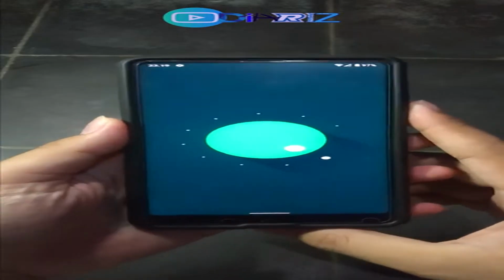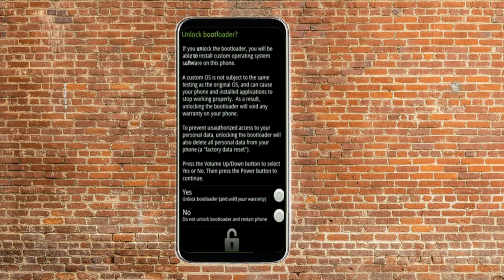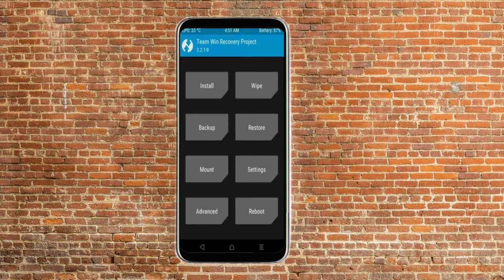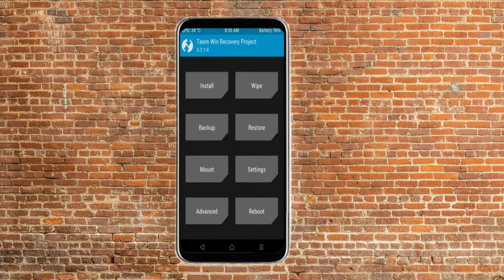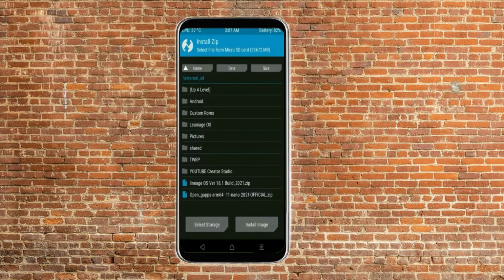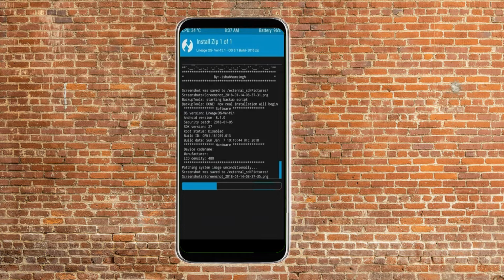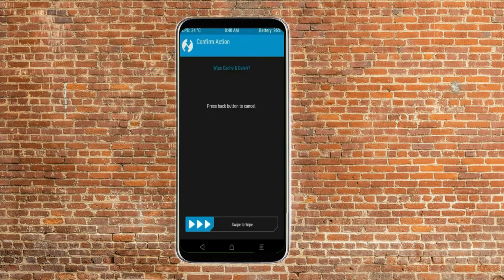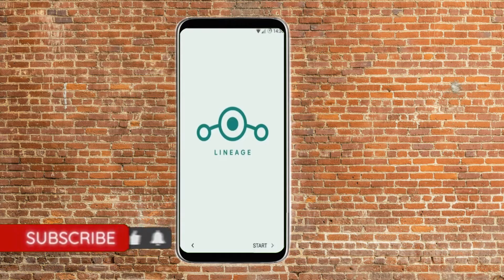How to Update Android 11 in XIOMI MI MIX 2(Lineage OS 18.1) Custom Rom Install and Review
Install android Android 11 Easter egg LineageOS 18.1 Custom rom in XIOMI MI MIX 2,Android Pie to 11 Update,android 10 to 11 flash, Pure Stock Stable Android 11 for XIOMI MI MIX 2, stable volte pure stock rom, oreo to Android 11 update ,installation with twrp recovery
How to Install LineageOS 18.1 on Xiomi MI MIX 2
So if you are ready to install LineageOS 18.1  onto your Xiomi MI MIX 2 (sagit) device, then here is all the required information.  Let’s start with the requirements set.
PRE-REQUISITE:
Step 2: Next up, you will need to unlock the bootloader on your device. If you haven’t done so, then refer to our guide on How to Unlock Bootloader on Xiomi MI MIX 2.
Step3: Once that is done, you also need to have the TWRP Recovery installed. You could refer to our guide on How to Install TWRP Recovery on Xiomi MI MIX 2.
Instructions to Install Lineage OS 18 on Xiomi MI MIX 2

1: Transfer the downloaded ROM and the GApps file to the Internal Storage of your device.
2: Now connect it to the PC via USB Cable. Make sure USB Debugging is enabled.
3: Head over to the platform-tools folder on your PC, type in CMD in the address, and hit Enter. This will launch the Command Prompt window.
4: Execute the below command in the CMD window to boot your device to TWRP Recovery
5: Now that your device is booted to TWRP, head over to the Wipe section and tap on Advanced Wipe.
6: Then, select the System, Vendor, Data, and the Cache partition and perform a right swipe to format the selected partitions.
7: After this, go to the Install section of TWRP. Navigate to the downloaded LineageOS 18 ZIP file, select it and perform a right swipe to install it
8: The process might take a few minutes. When the flashing is complete, go back to the Install section and this time select the GApps package. Perform a right swipe to install this file as well.
9: Likewise, you should also wipe the cache partition. You could either use the Wipe Cache button that would be available after flashing GApps. If not, then head over to Wipe, select the Cache partition and perform a right swipe to wipe it.
10: You may now reboot your device to the newly installed OS. For that, head over to Reboot and select System.

Lineage OS 18.1 Android 11 ROM fo XIOMI MI MIX 2